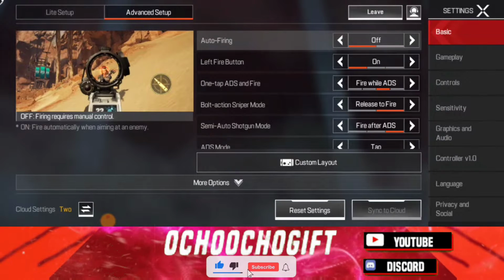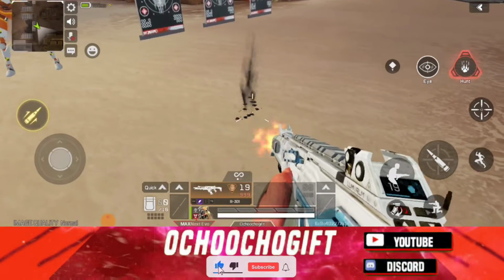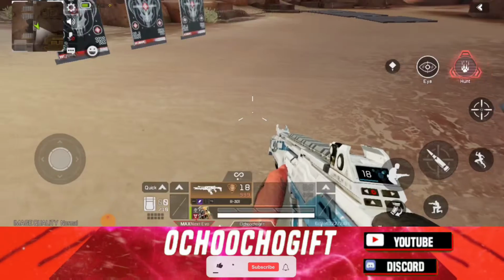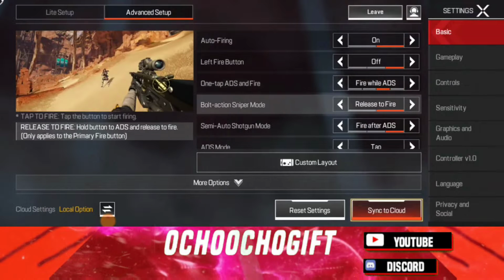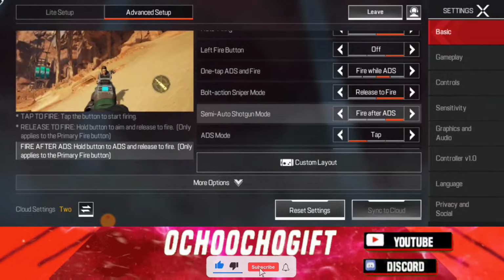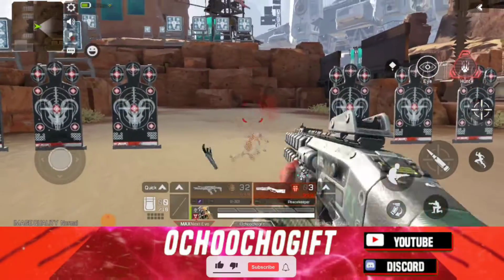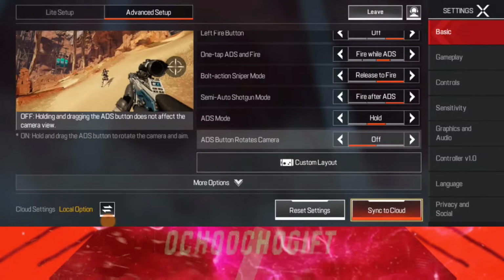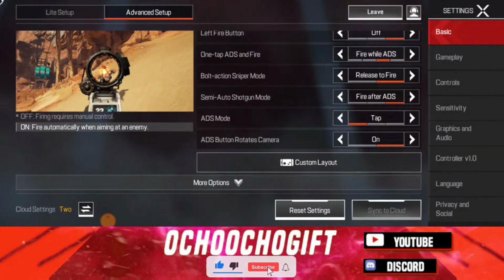Apex Legends Mobile BEST PRO SETTINGS! | EXPLAIN Apex Legends Mobile SETTINGS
Download My Games only on play store